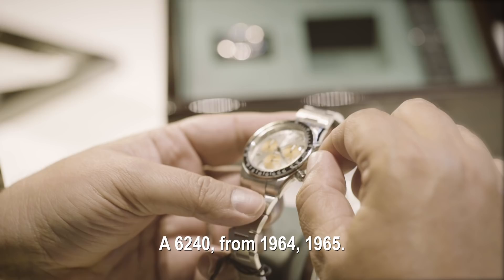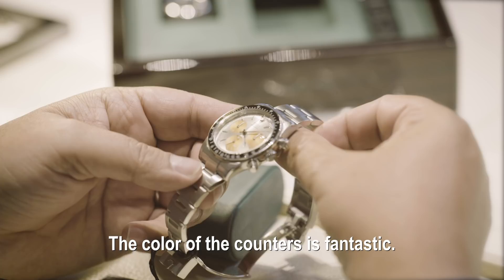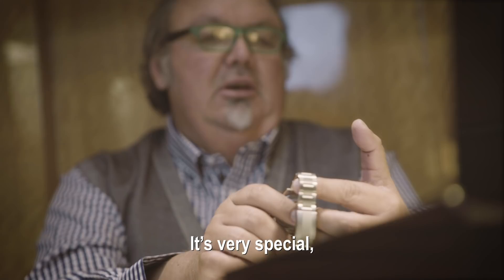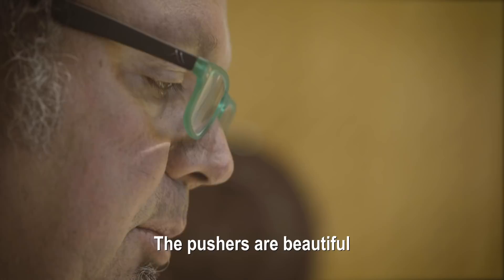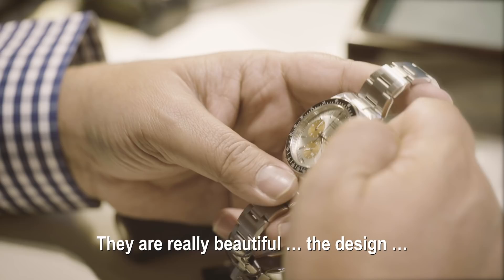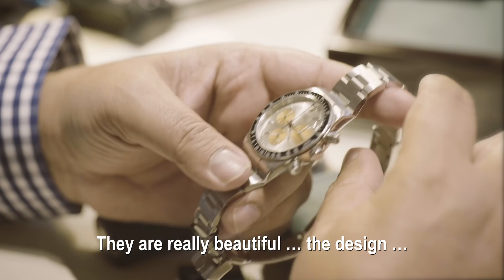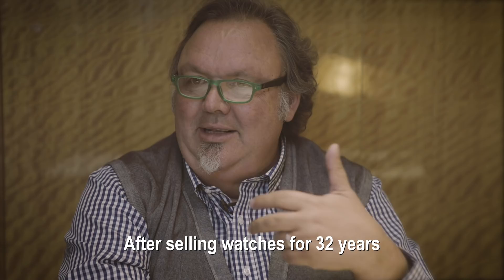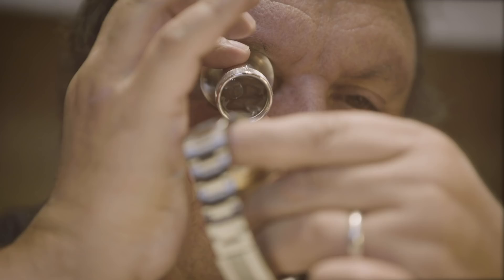A talk with Davide Parmegiani about the Tropical Challenge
We went to Lugano to meet with Davide Parmegiani, one of the world's most important watch specialists and collectors, to introduce him The Tropical Challenge. Find out what he thought about it.